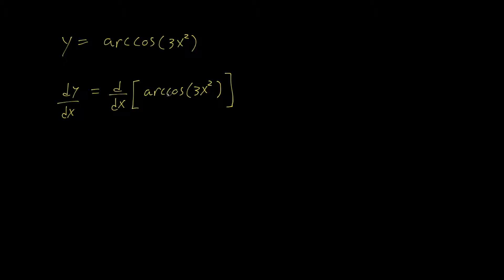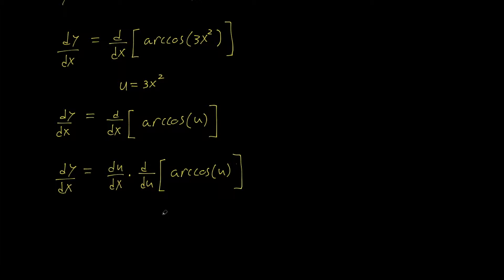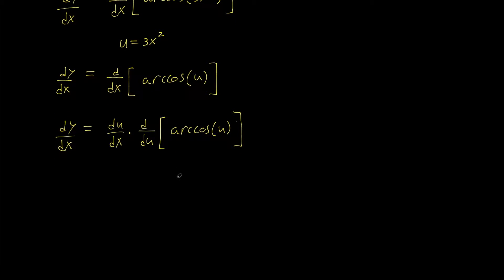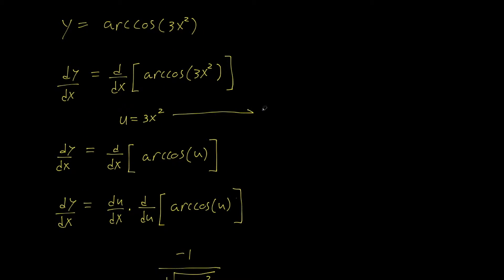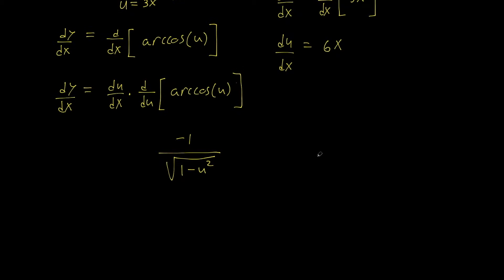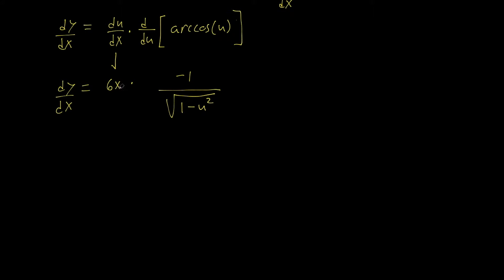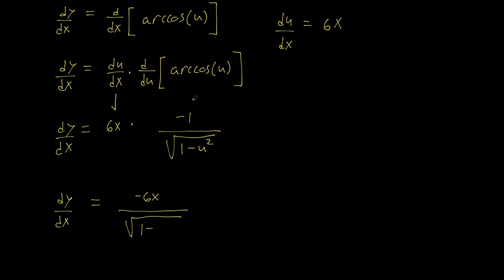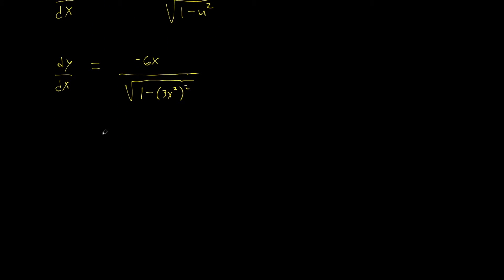Derivative of arccos(3x^2)